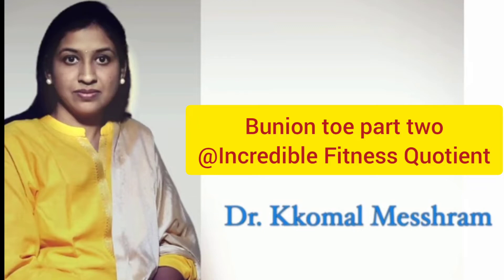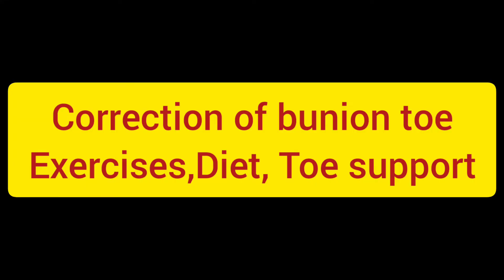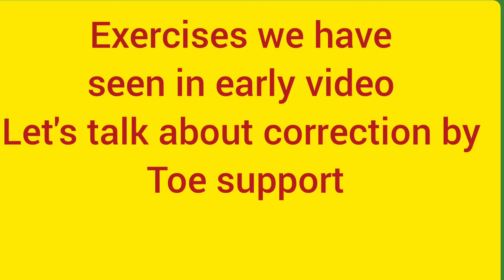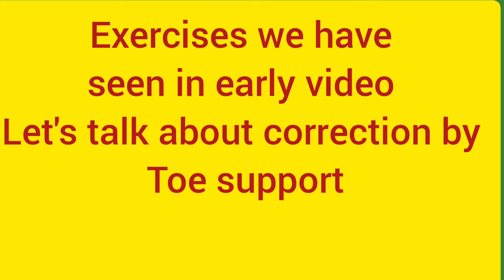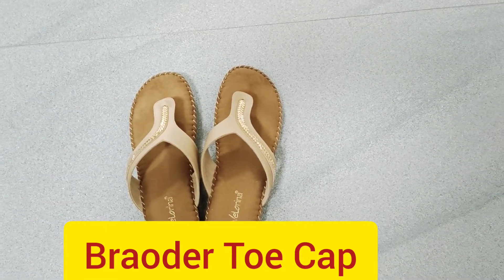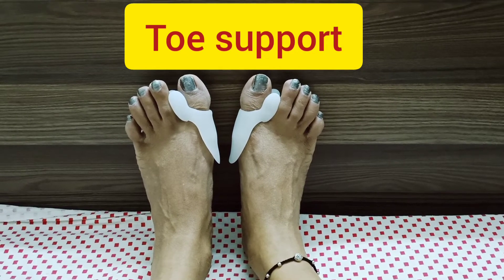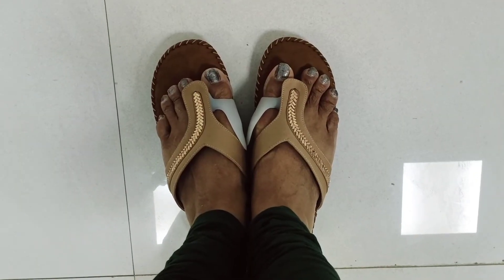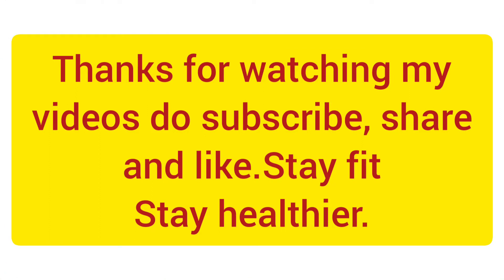Bunion toe part two@IncredibleFitnessQuotient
Bunion toe also called as hallux valgus.Need to be corrected by exercises,proper support so as to allingn Big Toe.Mostly seen in females,it could be hereditary, due faulty foot wear, improper posture,due to weakness of lower limb muscles.